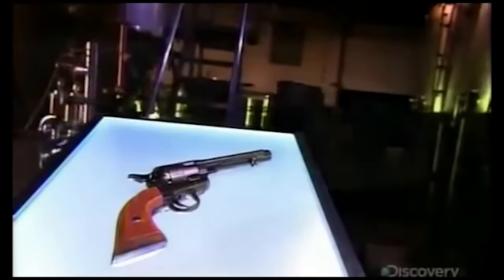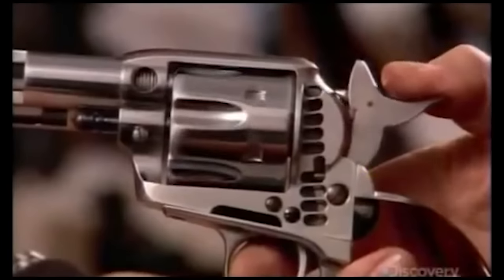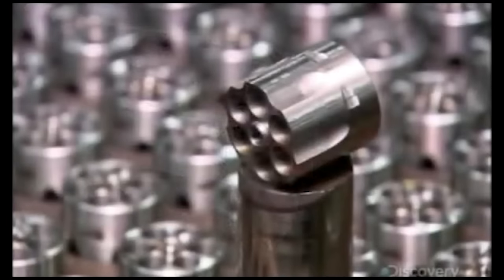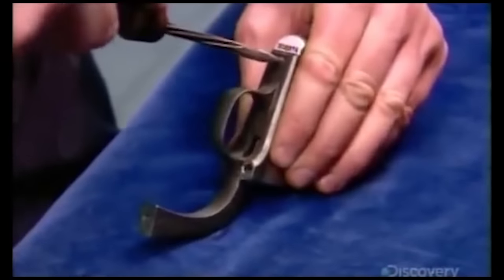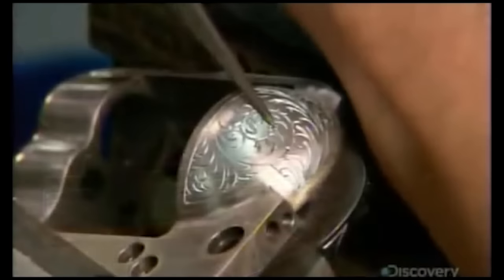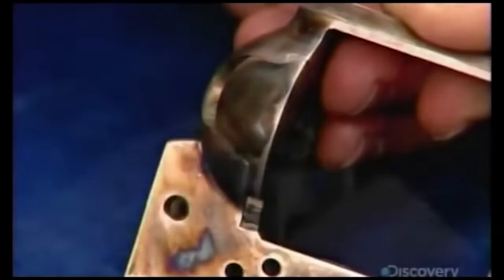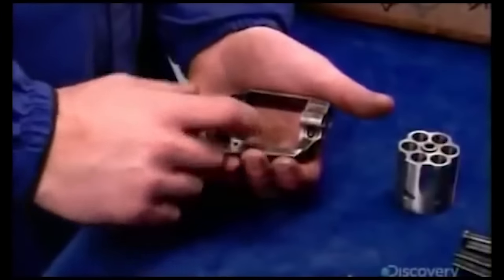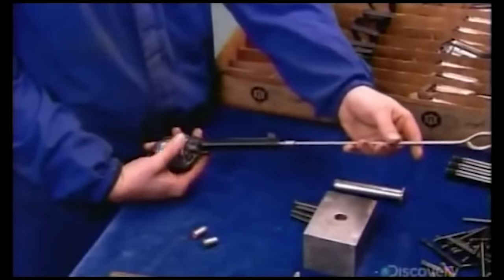How It's Actually Made - Revolvers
Ever wonder how they make revolvers?